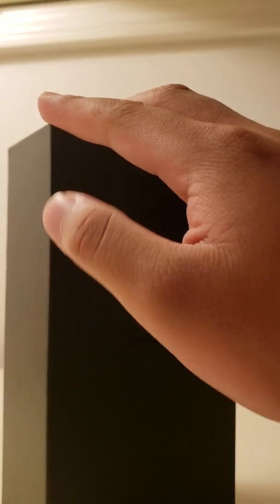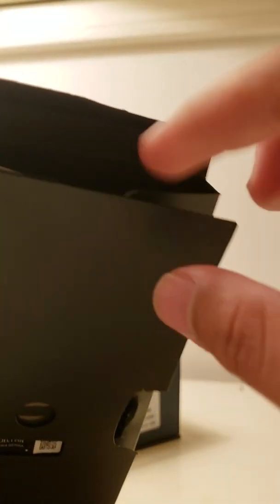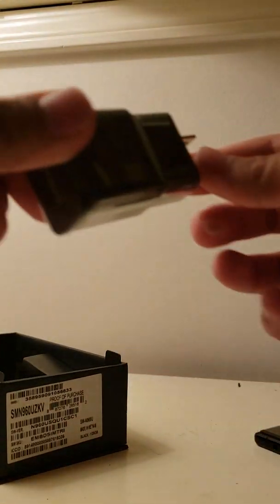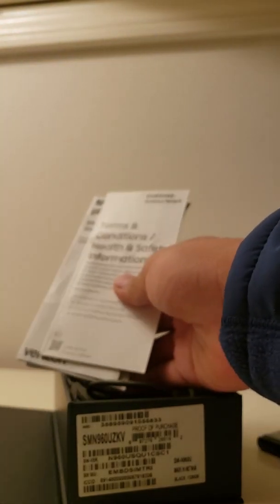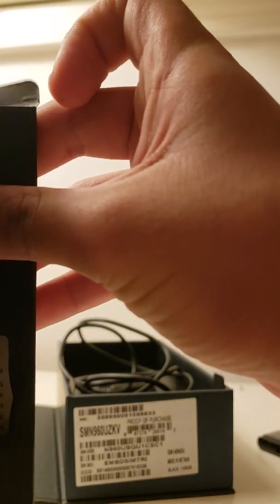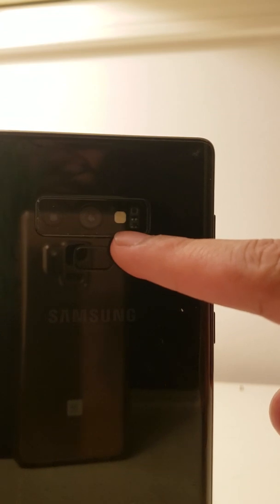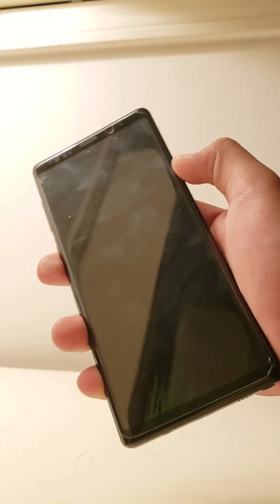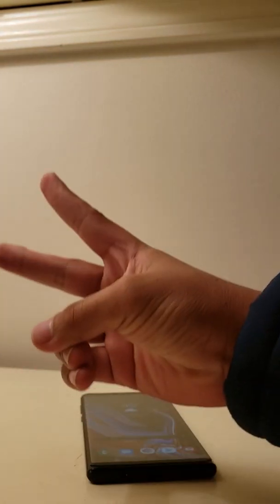Samsung Galaxy Note 9 Unboxing